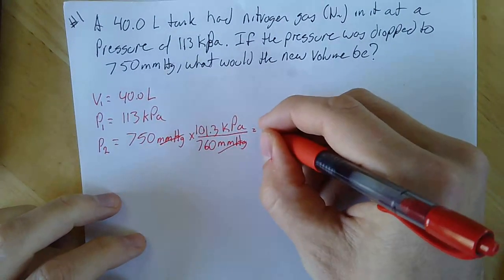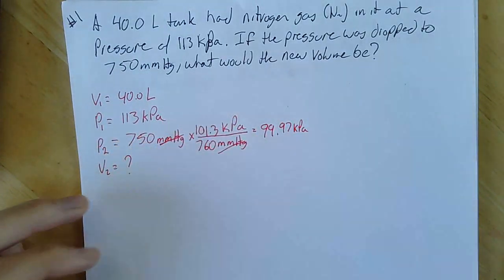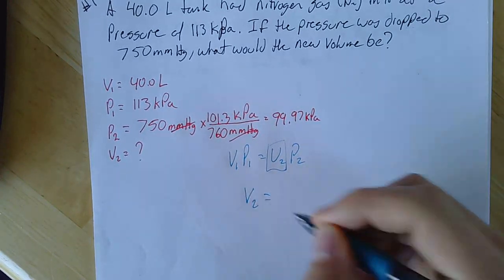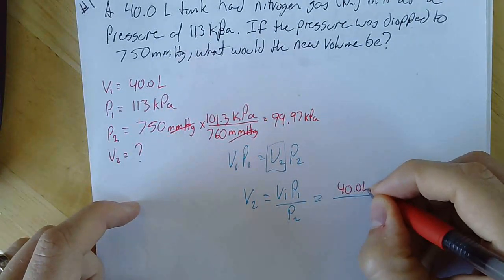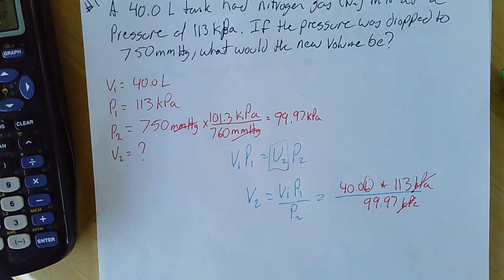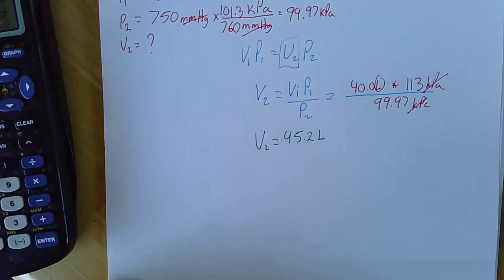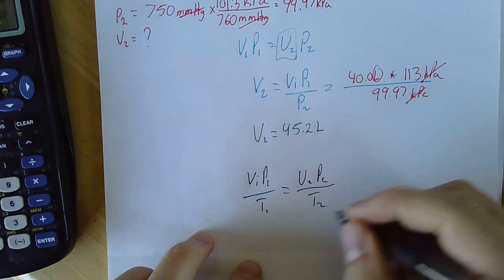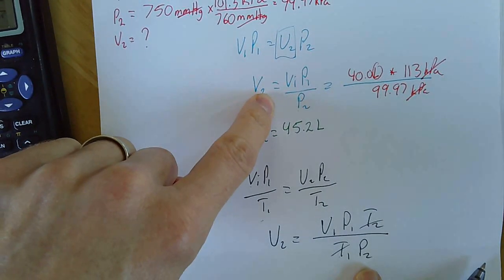Practice Problem 1- Boyle's Law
This is a practice problem using Boyle's Law but also how you could use the Combined Gas Law.